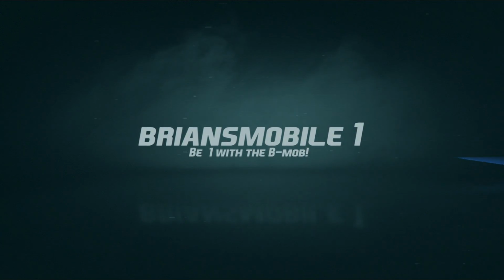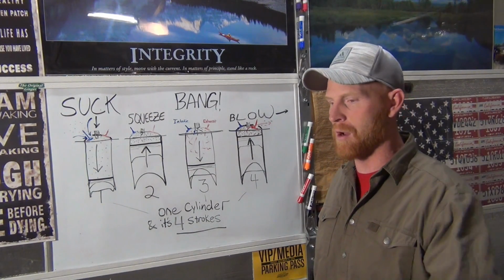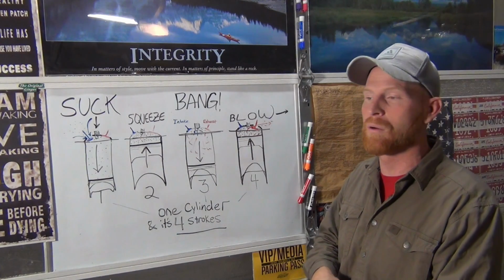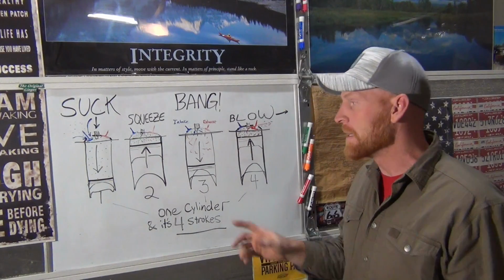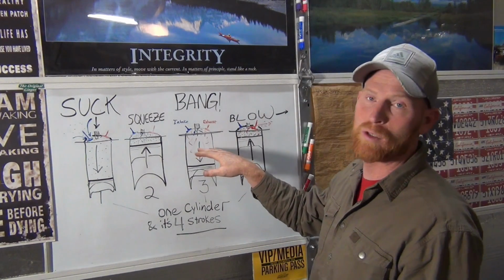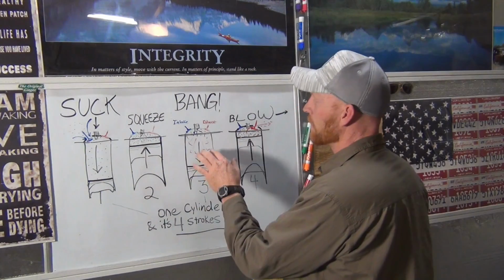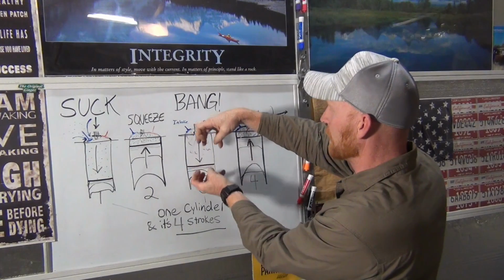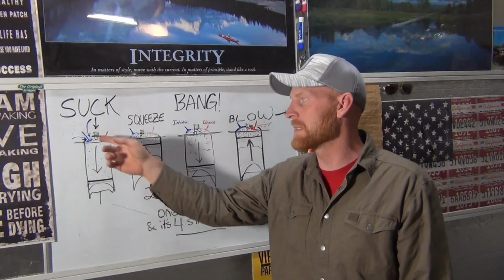Tips and Tricks to Diagnose Misfires and No Starts Like an Old Pro Mechanic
Tips from a real ASE certified, career mechanic of more than 20 years shares some trade secrets on diagnosing misfires, no starts, and quick fixes with you.  Valve Spring Compressor
Sneaky from the top valve spring compressor
Quiet Capable Air Compressor
Compression Tester

I hope they've helped you tackle something you thought was a challenge and left you feeling like a FORCE for win!  And if nothing else, perhaps you had a laugh and were entertained!

briansmobile1 recommends safe practices including the use of personal protective equipment such as eye protection, hearing protection, gloves, guards, shields, and reputable gear when paramotoring.